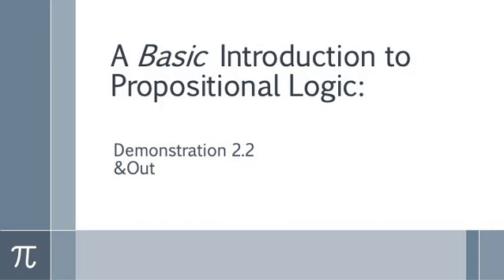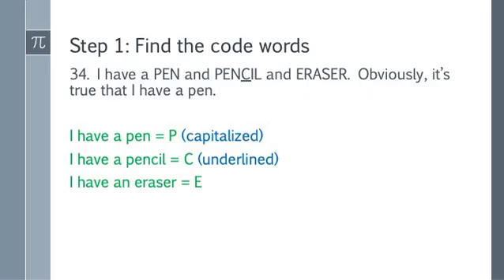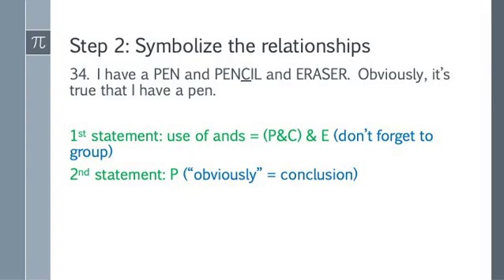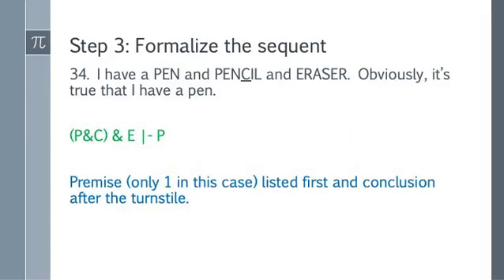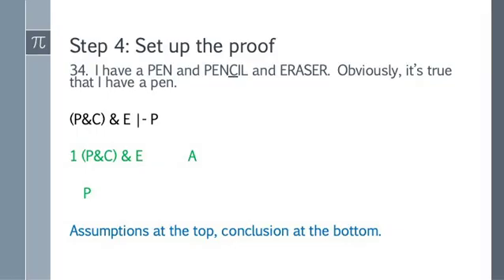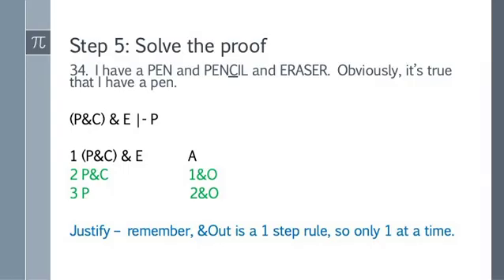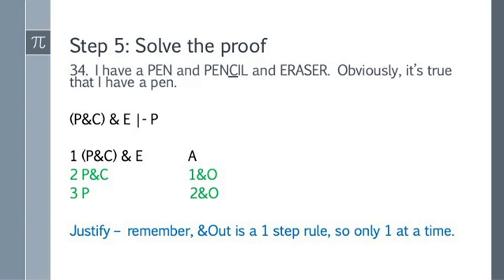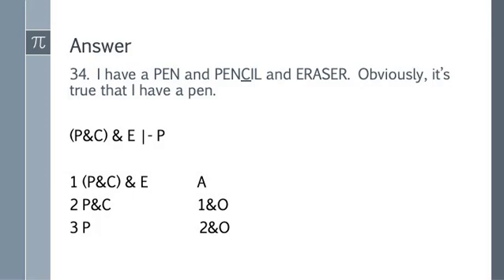Basic Propositional Logic: Demonstration of &Out